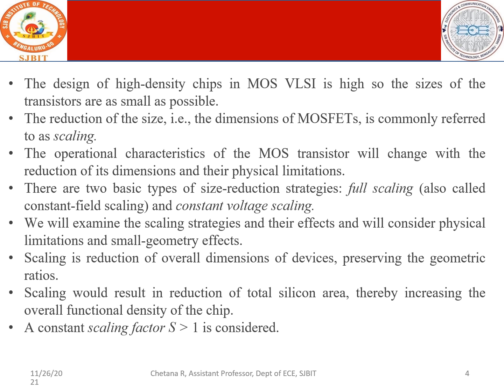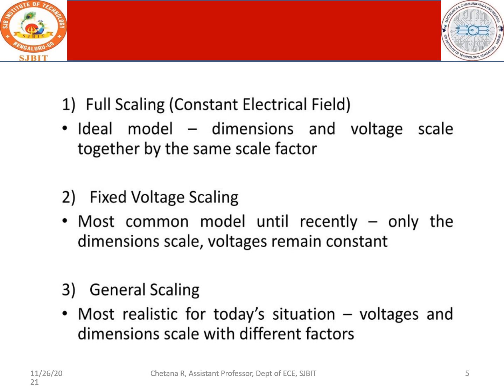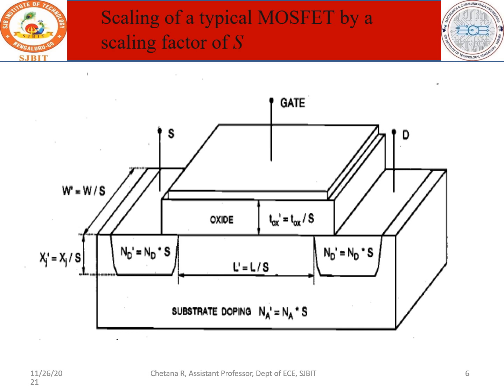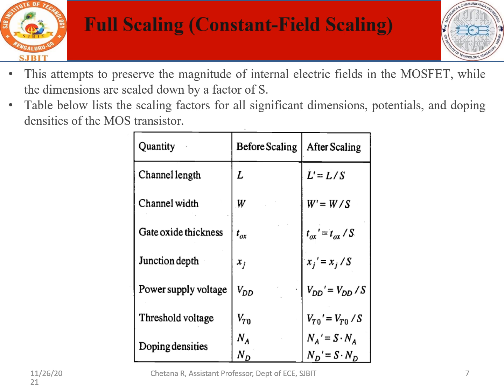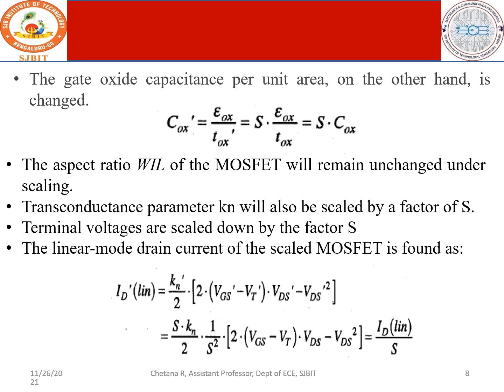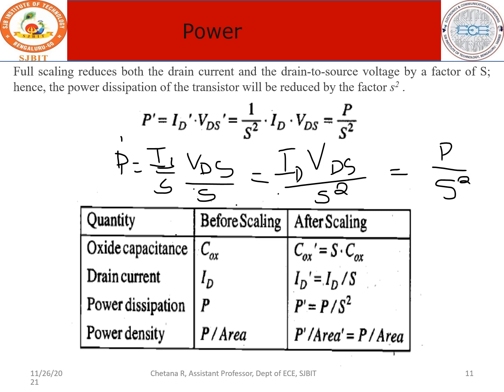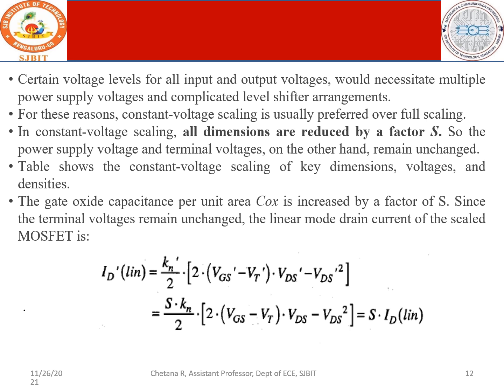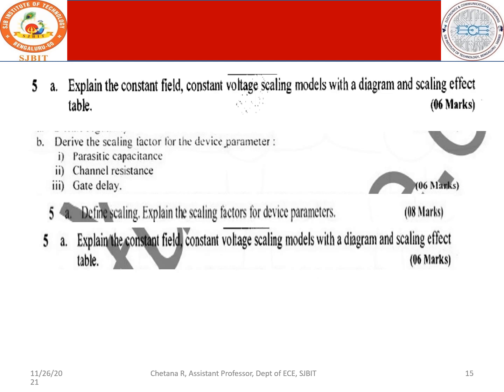VLSI Desing_design rules